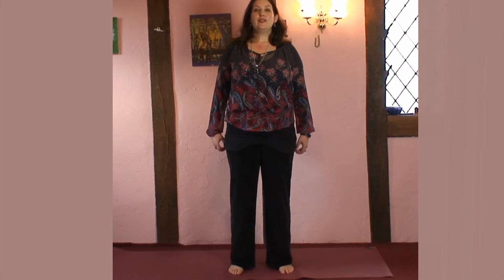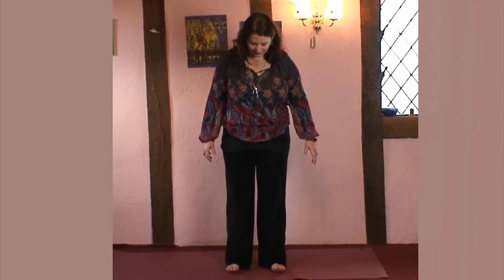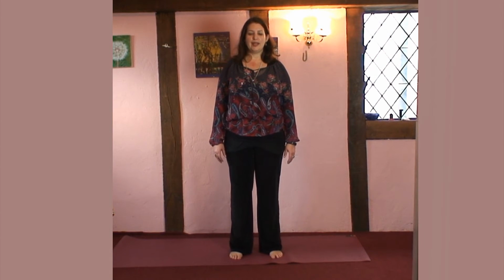365 Ways to Feel Better: Self-care Ideas for Embodied Wellbeing - 17 - Grounding & Centering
- 365 Ways to Feel Better: Self-care Ideas for Embodied Wellbeing

17 -  Grounding, Centering and Dragon Tails (1/3 and 13/3)

The information in these videos, the blog and book are not a substitute for professional medical advice. Always consult a medical practitioner for medical advice. Please pay more attention to your body’s wisdom than anything I say and. Any use of information in this video is at your own discretion and risk.

These bonus videos go with my book, 365 Ways to Feel Better: Self-Care Ideas for Embodied Wellbeing (published May 2017)

Whether you have the book or not, I hope you find them helpful.

Many thanks in advance and have a wonderful day.

Eve